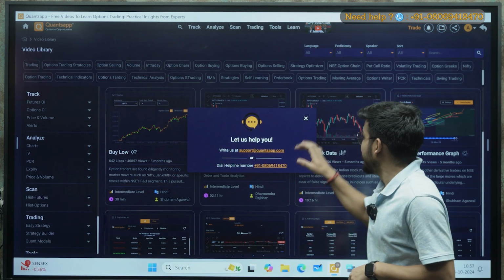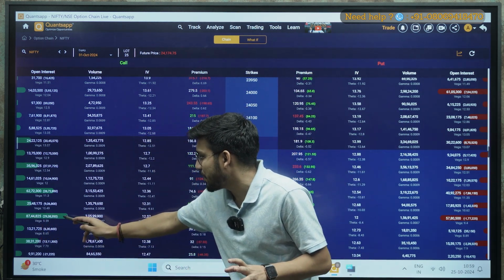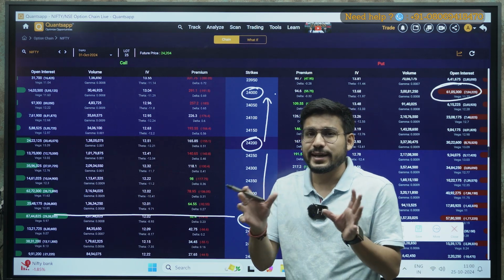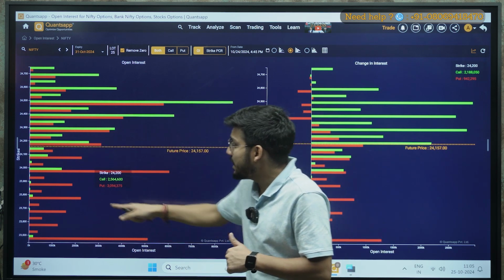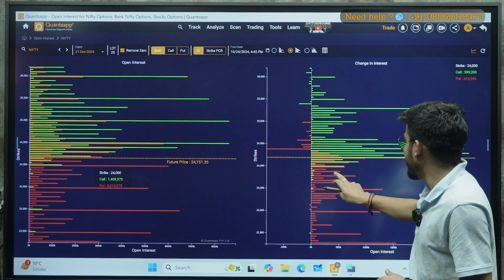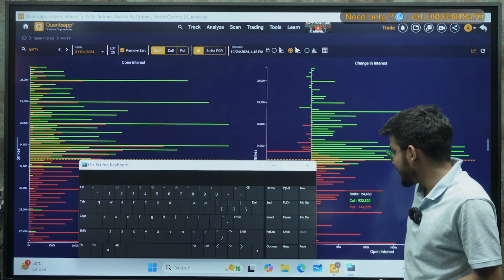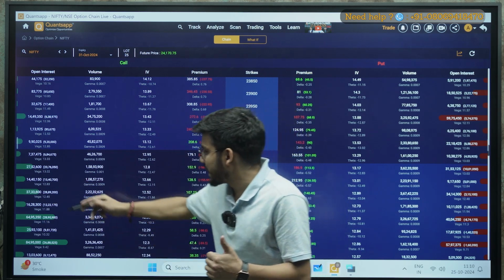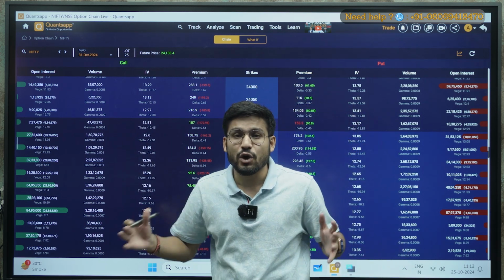Option Chain Analysis: Guide to Smarter Trading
In this video, discover how to master Option Chain Analysis for making smarter and more informed trading decisions. We’ll dive deep into understanding open interest, analyzing strikes, and leveraging volatility trends to enhance your market strategies. Whether you're a beginner or an experienced trader, this guide will equip you with the insights and tools needed to identify key levels, gauge market sentiment, and optimize your trades.